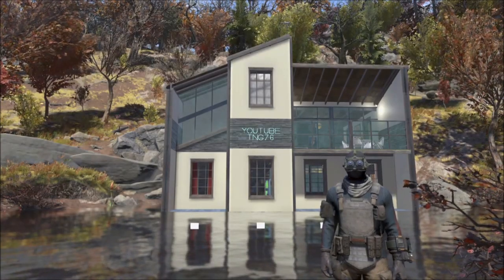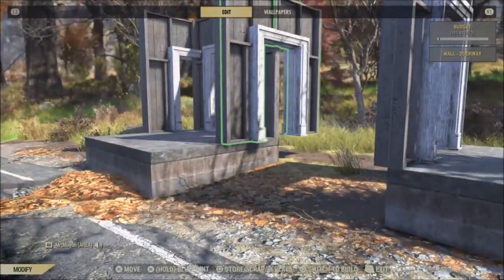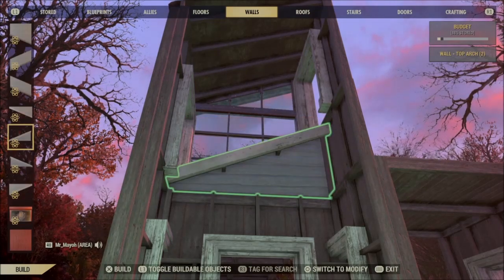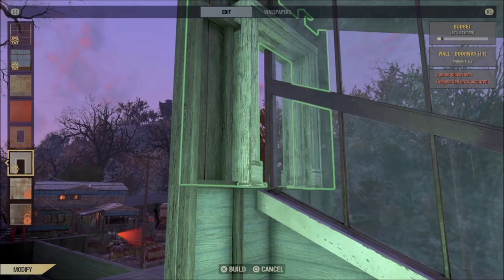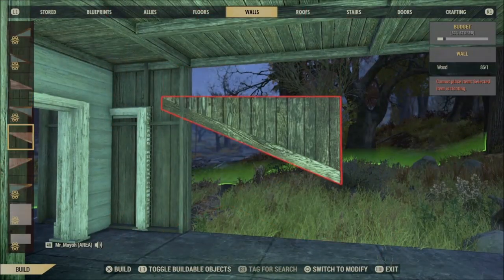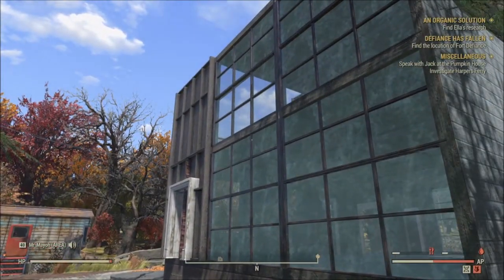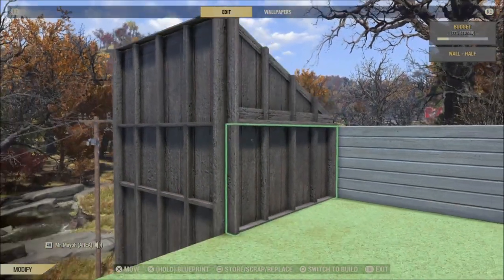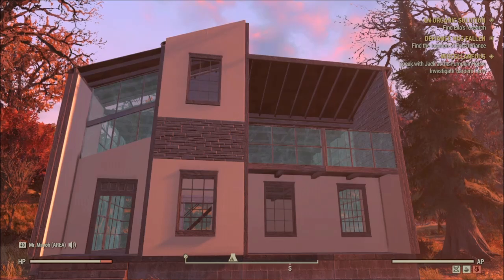Clean Modern House - Fallout 76 CAMP Building Tutorial 2020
How To Build A Modern House  In Fallout 76 - Hey guys It's TNG, in this fallout 76 modern house tutorial, i'll be showing you how to build you're very own modern house. Modern houses' are the current must have builds at the moment so I've made this one based on my own modern house design. Hope you like the video and find it useful, cheers guys!